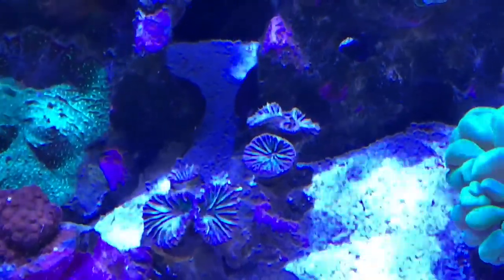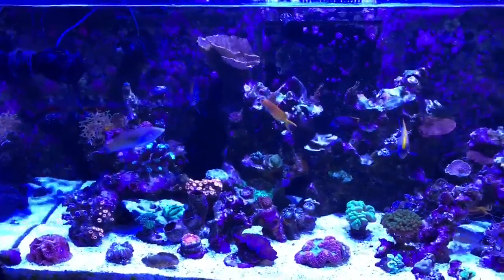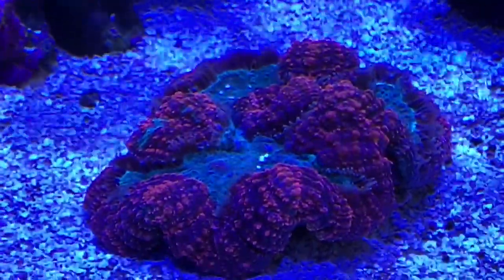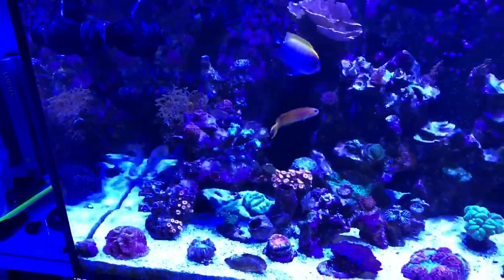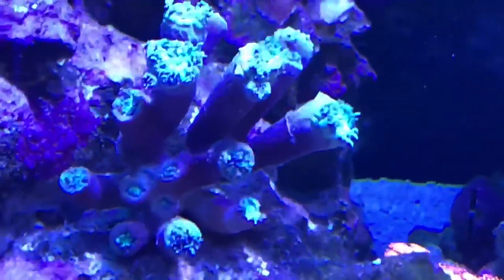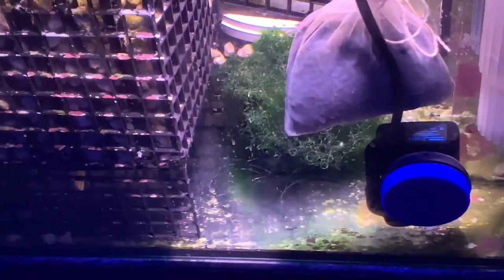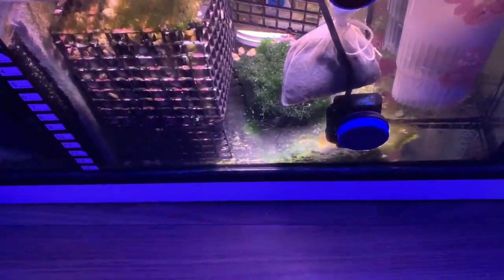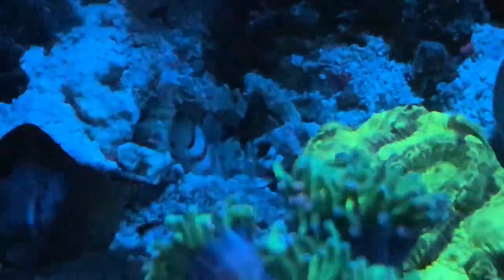REEFGRRL Keeping It Real - Point-and-Shoot POST-CRASH UPDATE - Some Good News, Some Not So Good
It’s been almost 2 weeks since I first noticed there was an issue in Amathea’s Garden. Things happened fast. Here’s an update, and once again I’ve included a bonus at the end of the video - missing critters turning up again! At this point I’m not looking for advice because I’m waiting on the ICP test results. I’ll do another update once I have those, and we can all get into a big discussion on what went wrong here. 😂🤣😂 Just please - don’t tell me to get an Apex. it’ll never happen. 😬

Intro/outro music: “Surfacing” written and performed by Dave Lembo, used with permission. Check out his channel, Dave’s Nano Tanks, To hear the whole track, here’s Dave’s video that includes it in the second half - enjoy!

REEFGRRL Keeping It Real - Point-and-Shoot POST-CRASH UPDATE - Some Good, Some Not So Good